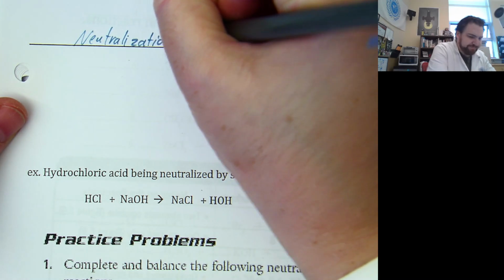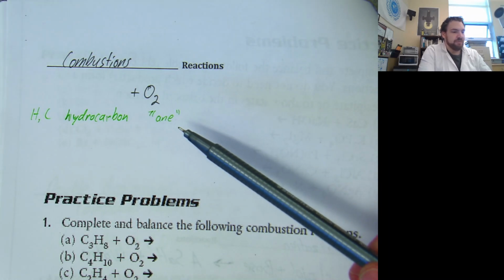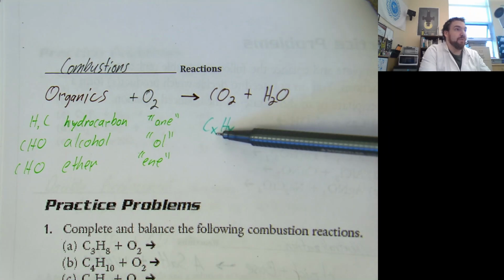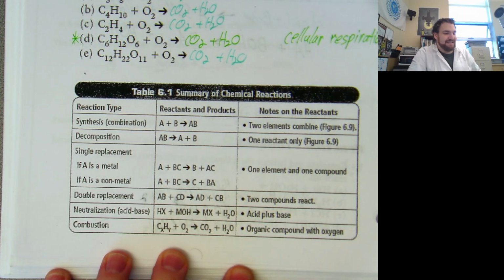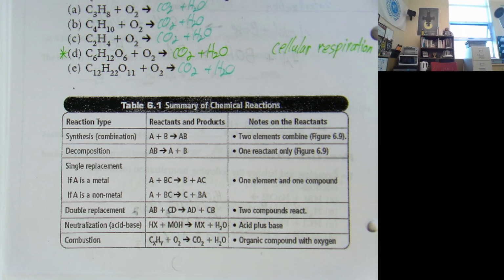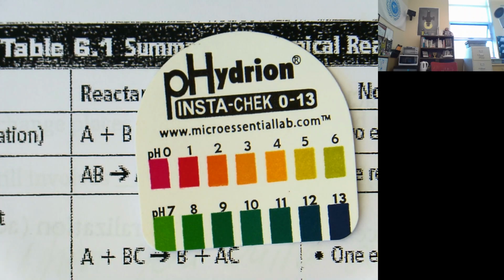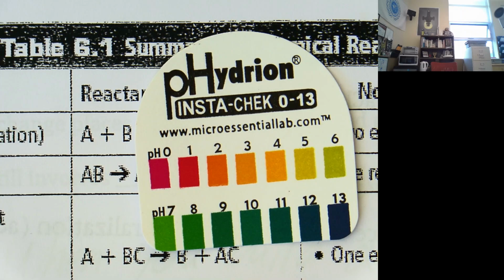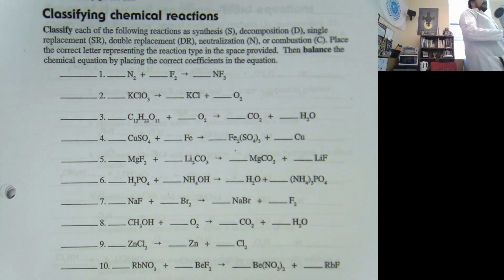2025 04 03 Block C